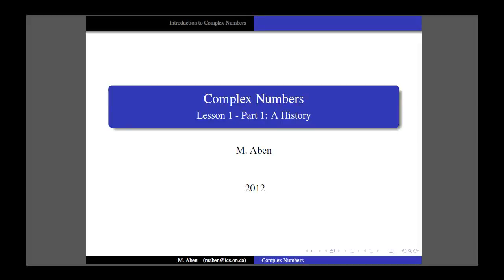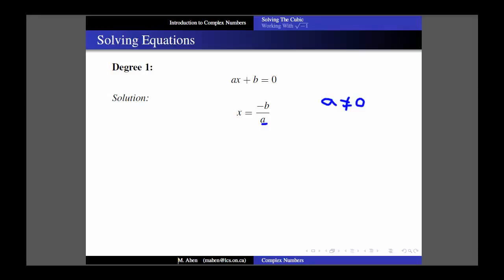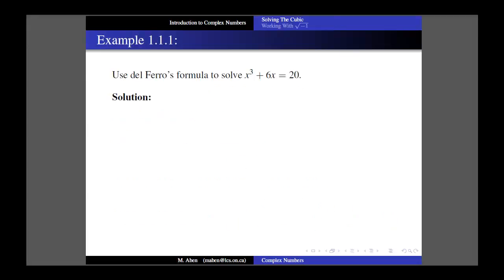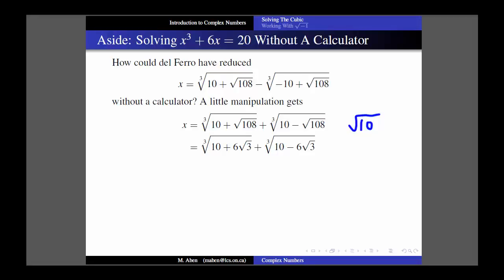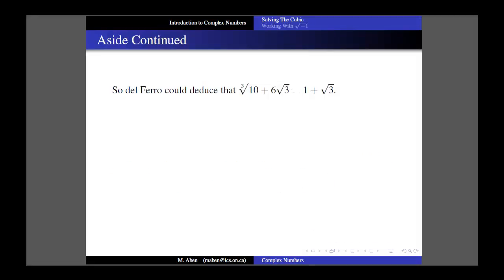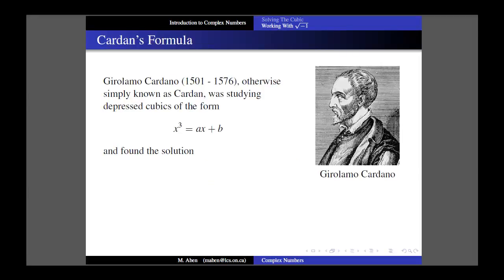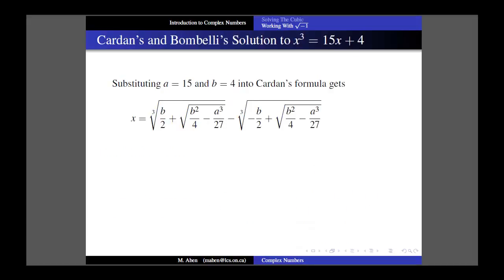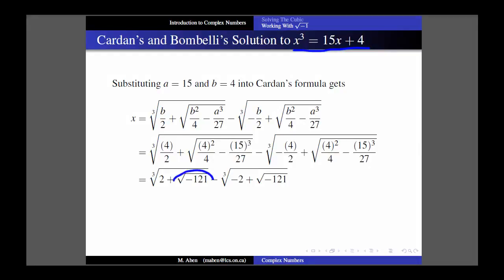TRUTH ABOUT COMPLEXITY!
Our universe began with a swirling, seething plasma—everything, everywhere, all the same. Today we have galaxies, stars, planets, people. How did such structure come about? How did complexity.

Our universe began with a swirling, seething plasma—everything, everywhere, all the same. Today we have galaxies, stars, planets, people. How did such structure come about? Click here to.